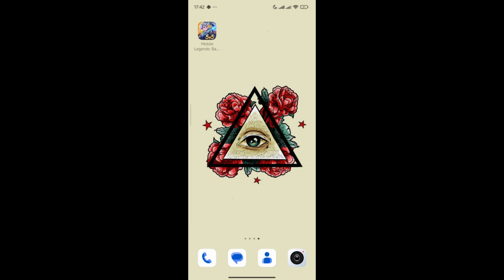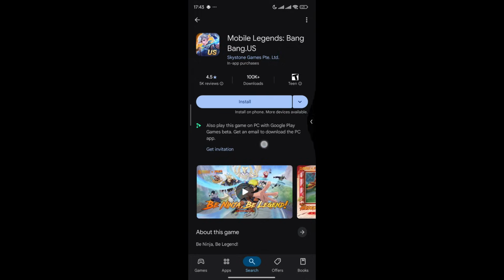How to Update Mobile Legends 2025?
Want the latest heroes and features? 🔥⚔️ Learn how to update Mobile Legends quickly and safely to enjoy all new content and bug fixes! 📲🚀